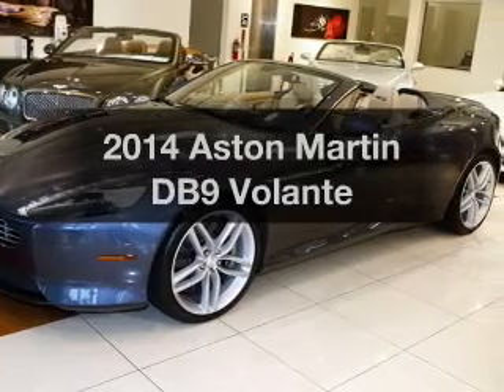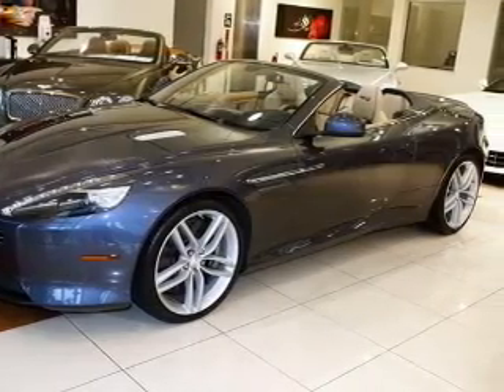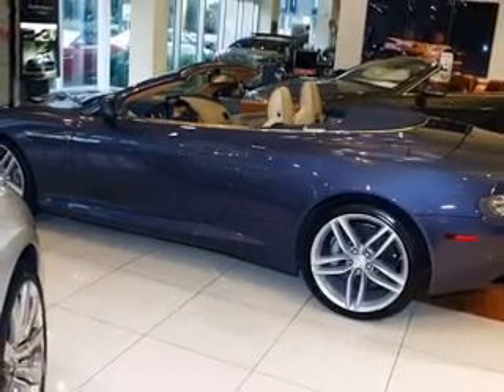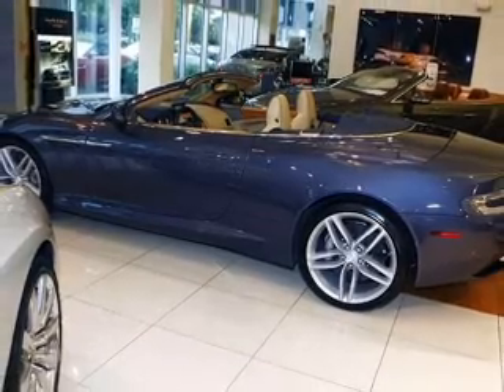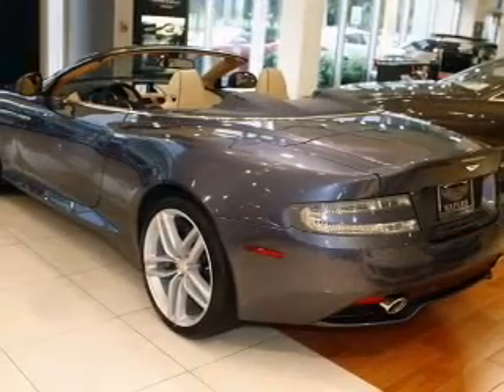2014 Aston Martin DB9 - Naples FL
Year: 2014
Make: Aston Martin
Model: DB9
Trim: Volante
Engine: 5.9 liter V12
Transmission: 6-Speed Automatic
Color: Slate Blue
Mileage: 0
Address:
900 Tamiami Trail N